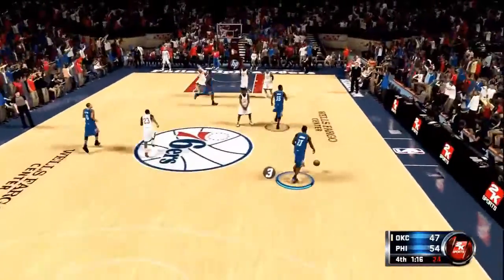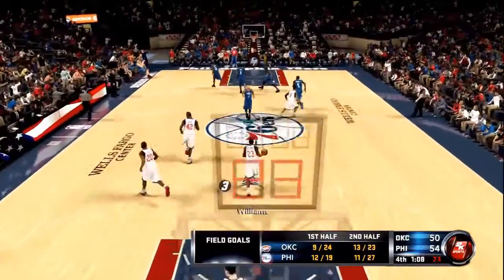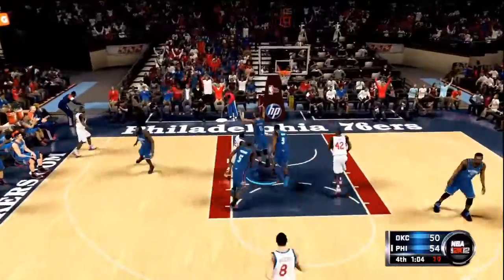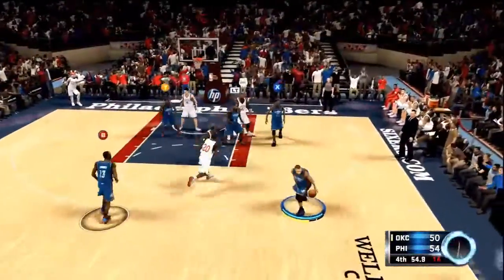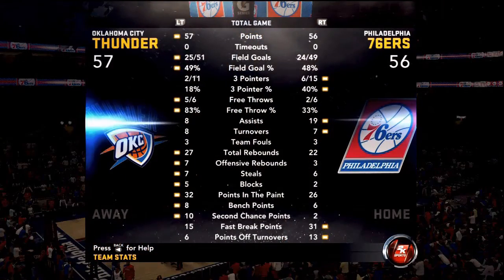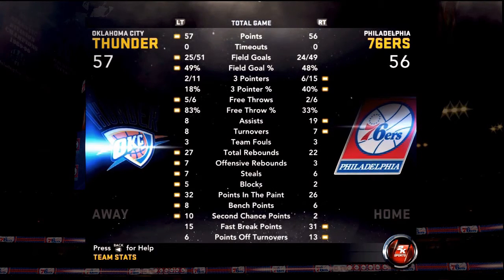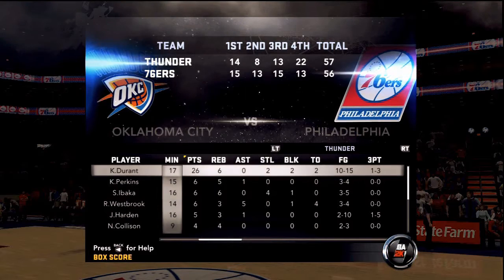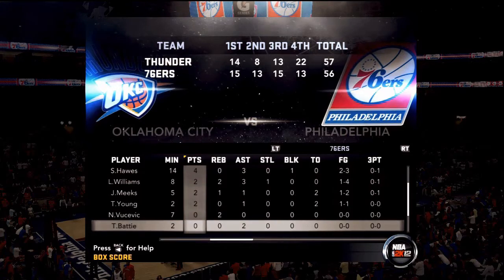NBA 2K12 Online Ranked - Oklahoma City Thunder vs. Philadelphia 76ers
Previous video: MLB 2K12 - MLB Thoughts: Quick Predictions - April 14th, 2012

Okay, so I've bombarded you daily with MLB predictions and some banter about the sport, I've bogged you all down with a week's worth of baseball gameplay footage.  Time to give you something new and refreshing - a nice tall glass of rooficolada.

I mean some NBA 2K12 Online Ranked gameplay.  I'm not going to tendering rape you against your will after slipping you a mickey - yet.

Anyway, I felt bad about the last NBA Jam video not being so entertaining as a gameplay, and then that debacle of an online MLB 2K game was upsetting.  So here, a really fun and exciting game for your viewing pleasure.

So sit back, relax, and enjoy this TSA like strip search I'm about to place upon you.

Also, Marv Albert - YES!

Track title: Ownage
License Type: Standard License
Composer: Dimitris Plagiannis (AEPI)
Publisher:Dimitris Plagiannis (AEPI)

Licensor's Author Username: mentepixel
Licensee: Jerrod Westerfeld

For the item:
Hanging on

Be sure to read this blog post to find out how you can grow my channel and content: